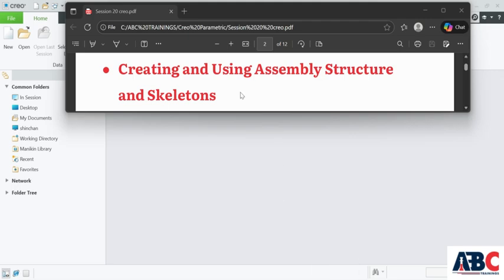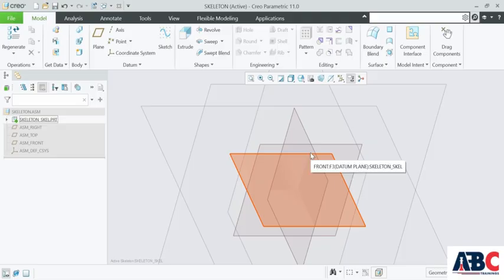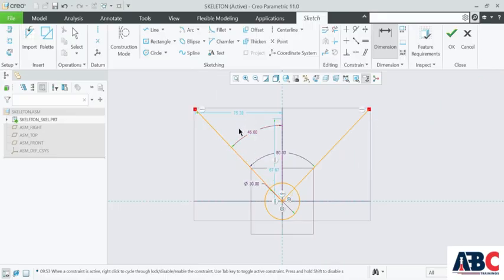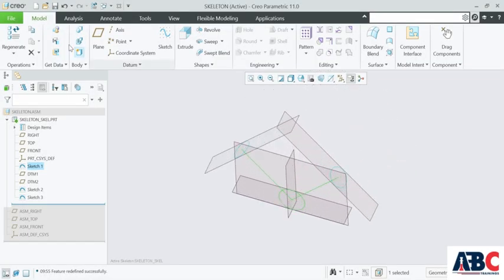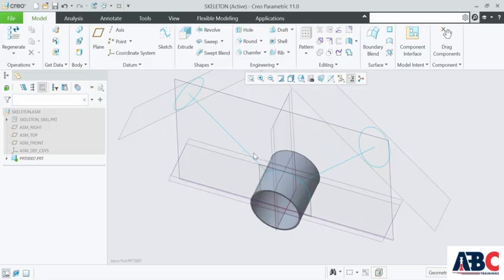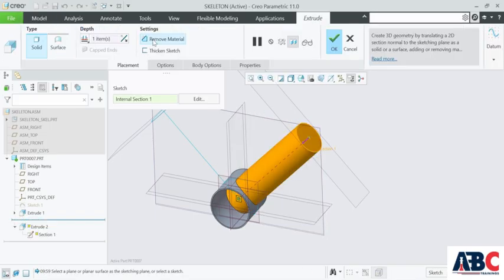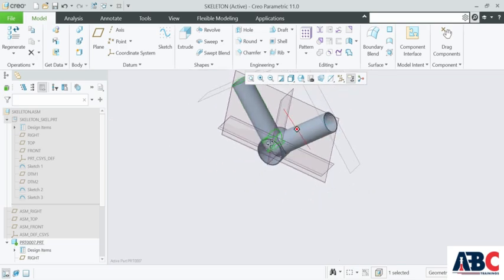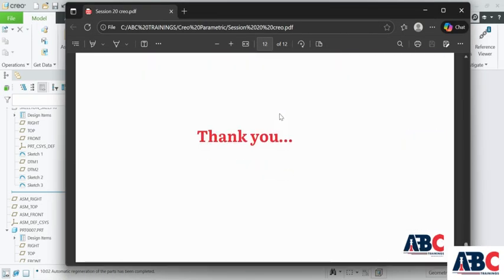FOUNDATION TO EXPERT IN CREO EPISODE NO. 18